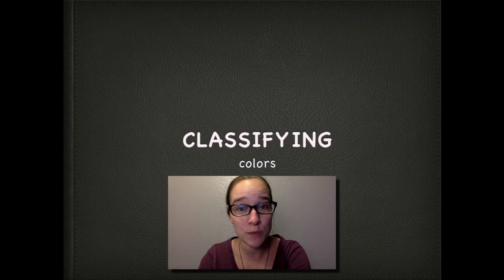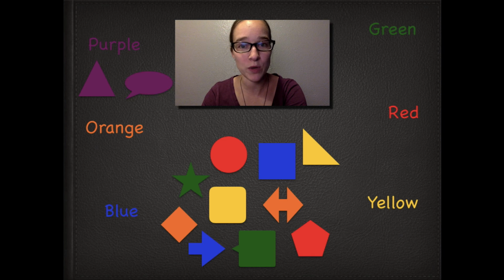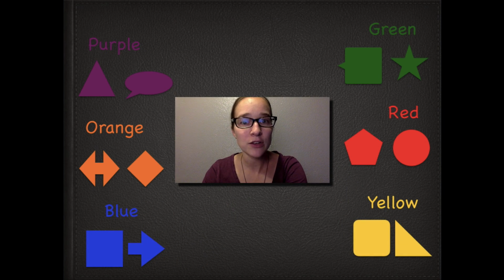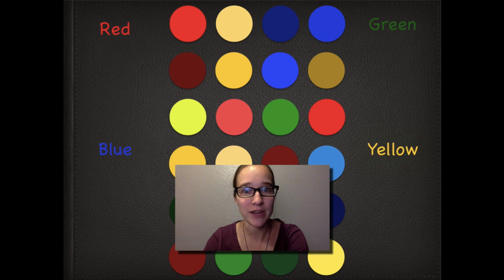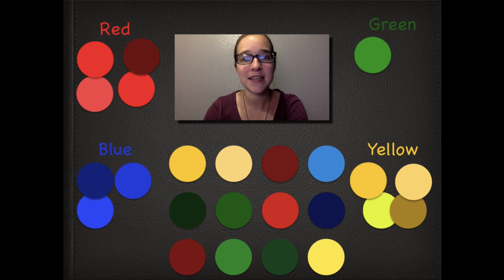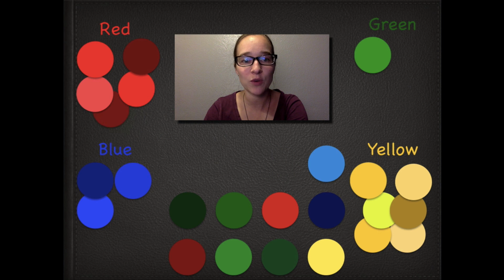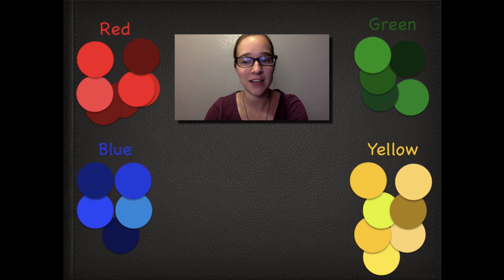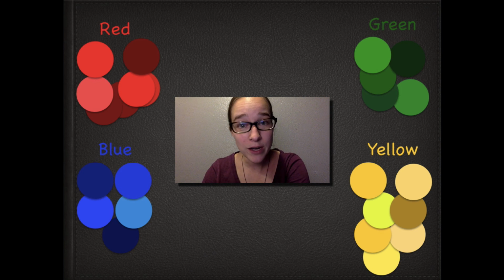Classifying Colors (with Mrs. C.)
In this video Mrs. C. shows you how to classify colors and explains why it’s important to be able to classify objects.